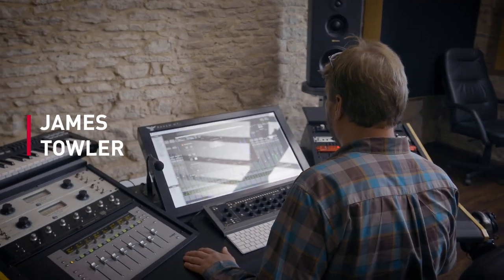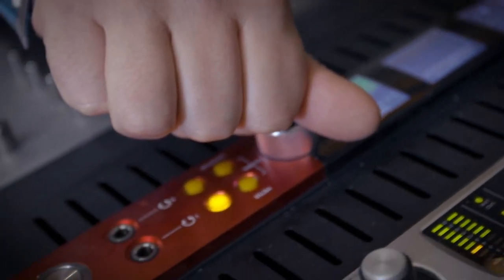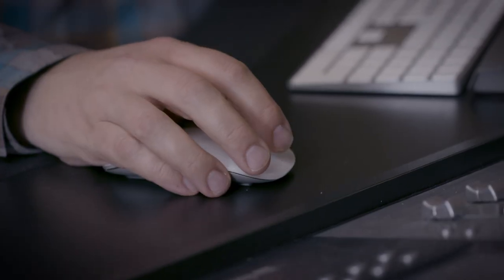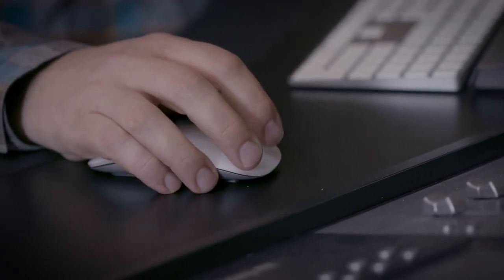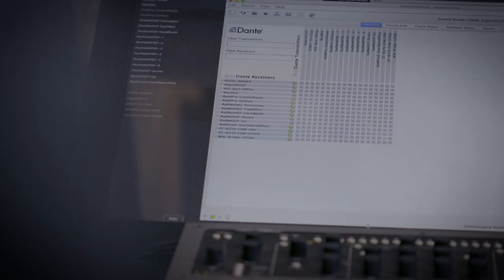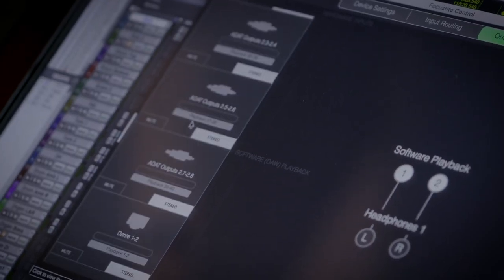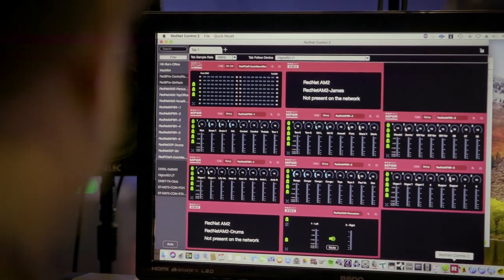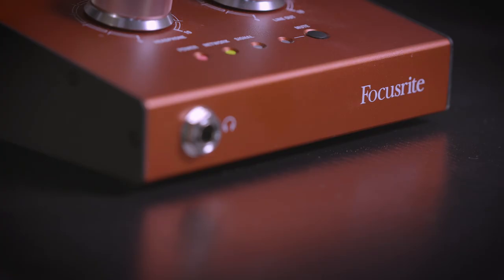James Towler - Red 8Pre // Focusrite Pro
We headed to Wincraft Studios in Gloucestershire, UK to film a short video series with James Towler (Steve Winwood, Public Image Ltd.) to discover how he uses Red and RedNet interfaces in the studio and on tour.

In the second of three videos, James Towler tells us why the Focusrite Red 8Pre serves as the backbone of his studio and touring rigs, allowing for an easy transition from studio to stage.